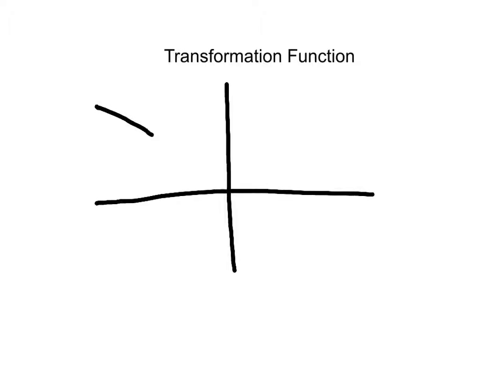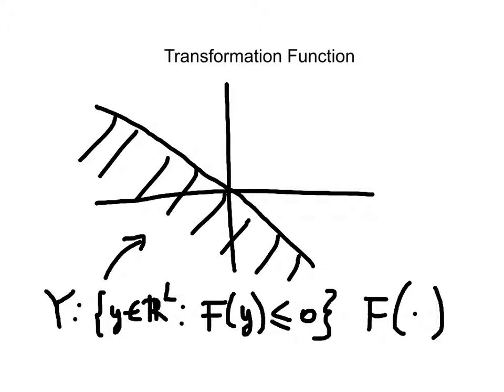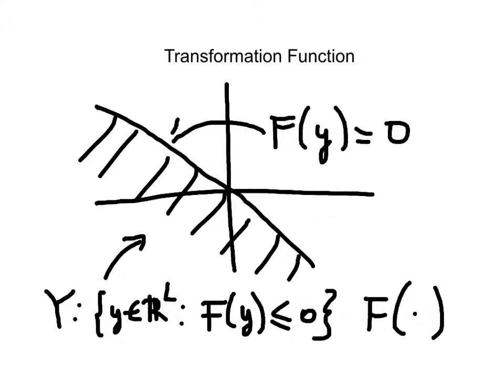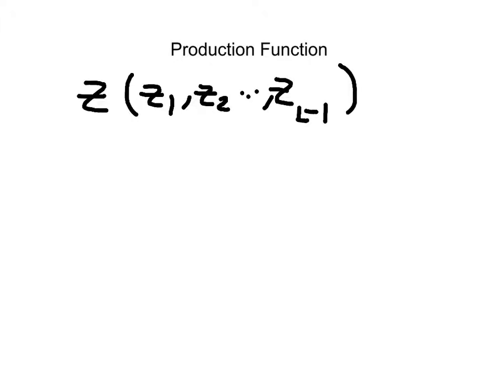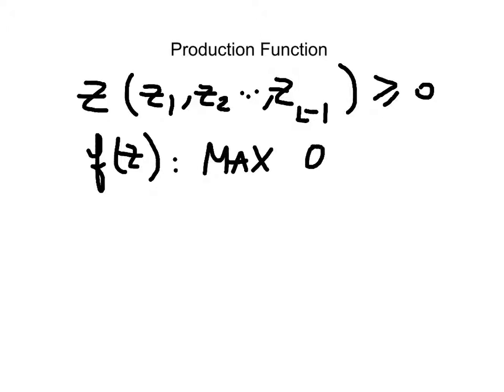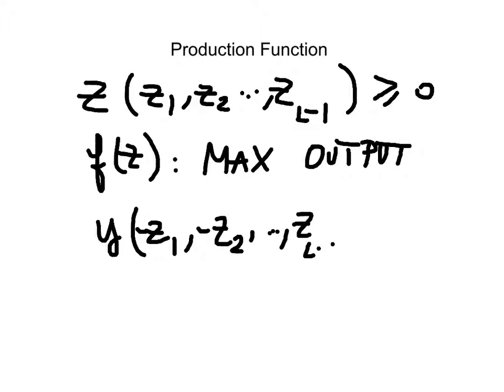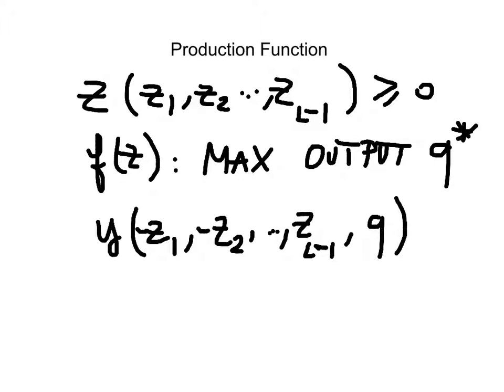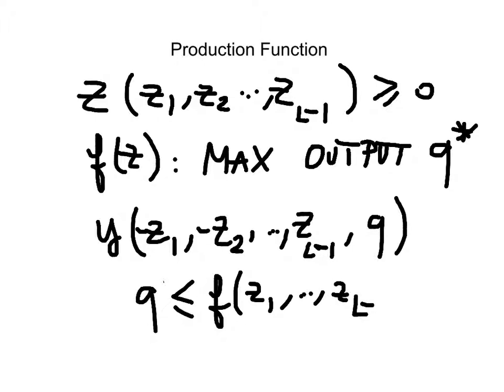Lab 3.2 Transformation Function, Production Function